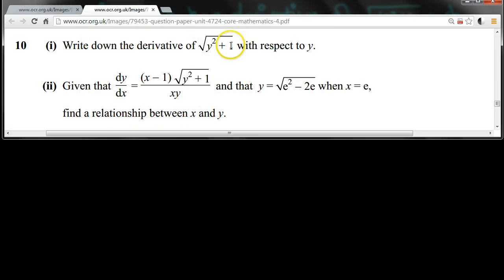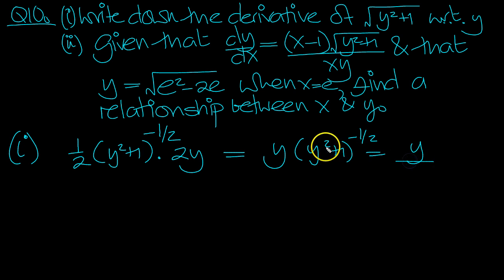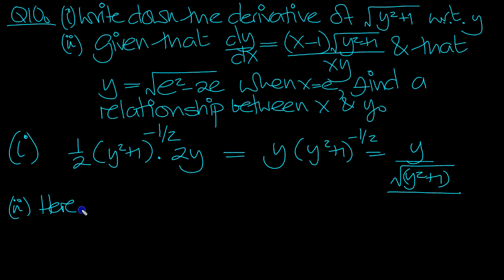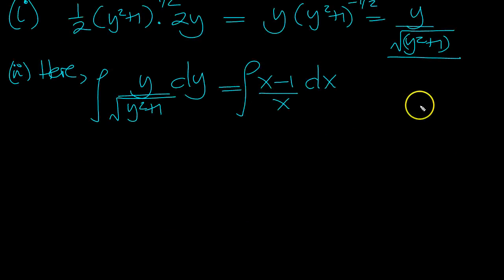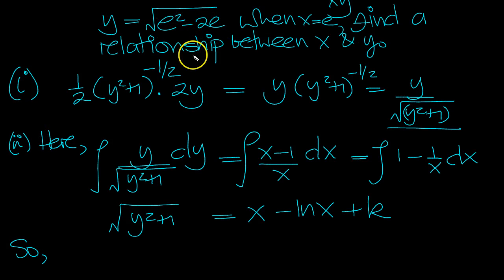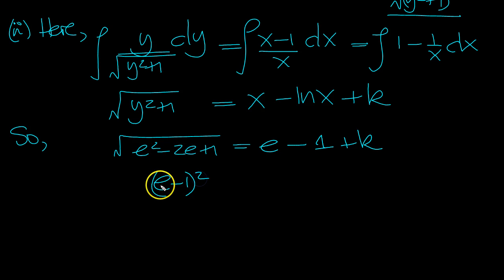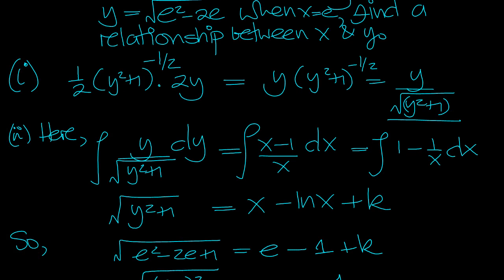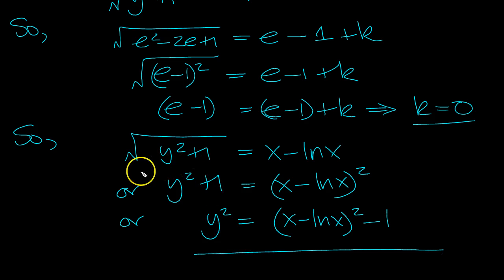C4 Jan 2012 OCR Q10